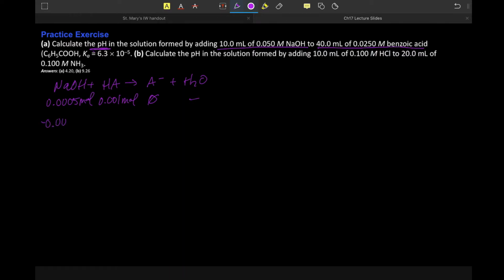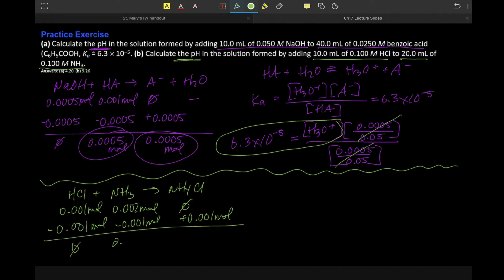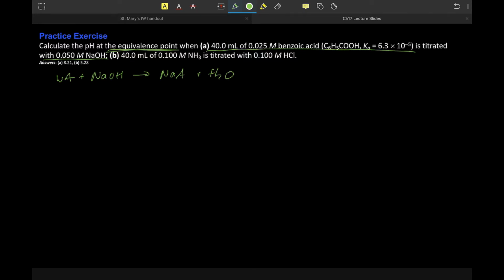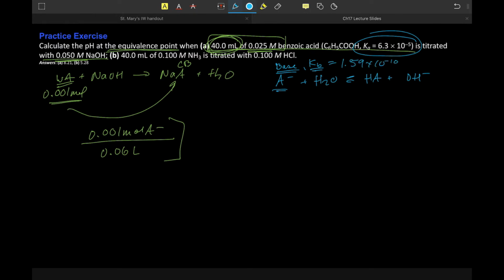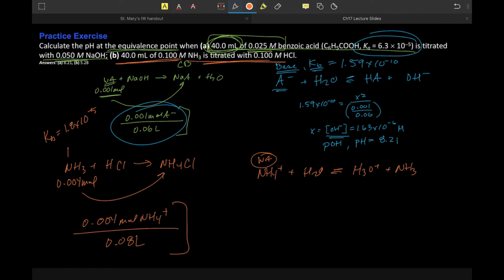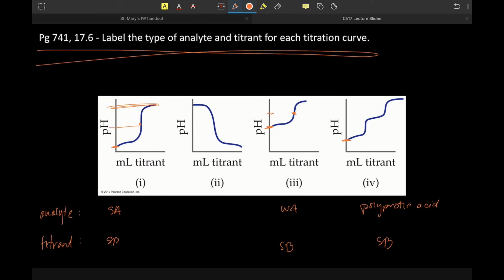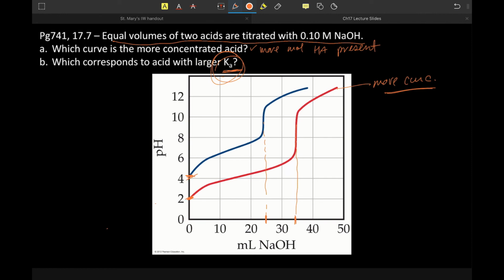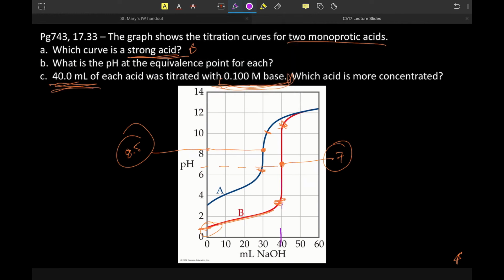Ch17 Lecture 9